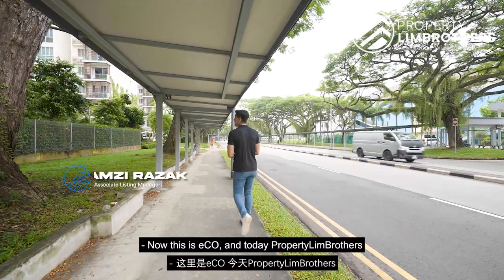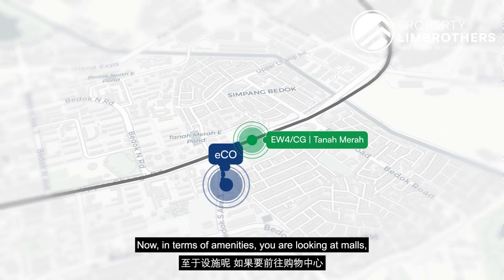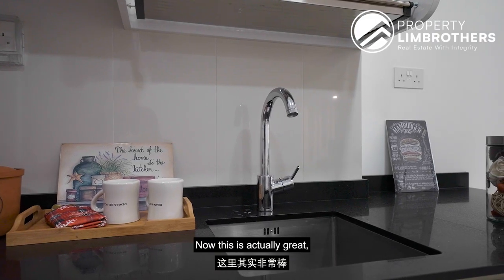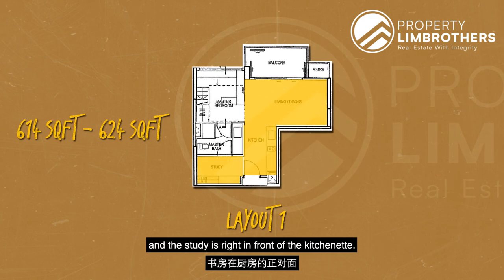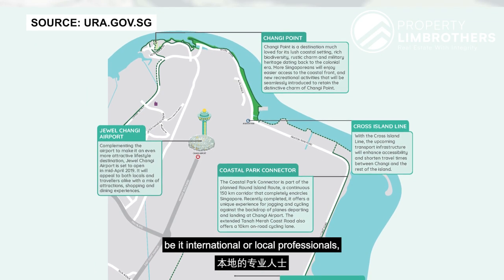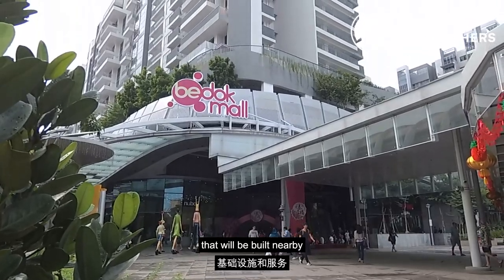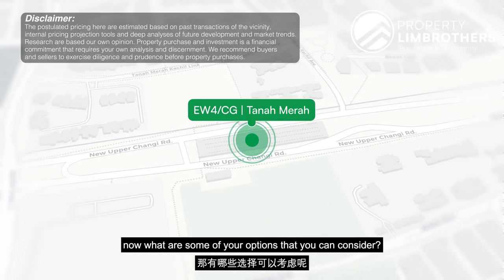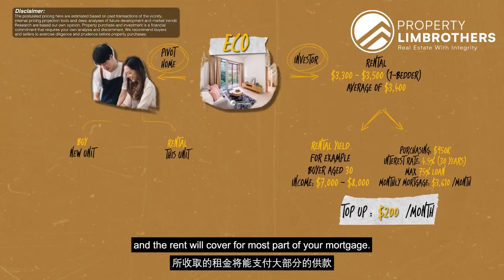eCO - 1-Bedroom + Study Unit with 635sqft in District 16 | Bedok | $950,000 | Ramzi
Ramzi from PropertyLimBrothers is at District 16 to showcase a sizeable 1-bed, 1-bath unit at eCO! This project has a dynamic mix of 4 different types of living, townhouses, suites, condos and SOHO. With its seamless integration of flora and fauna, this project is ideal for the one that appreciates living within greenery!

This unit has the potential to be turned into a 2-bedroom config, with its spacious study being linked to the Jack and Jill bath connected to the master bedroom. The 3.34m ceiling height adds a luxurious touch. The unit also comes with a beautiful balcony, fitted with aesthetic moveable louvres that make up the facade of the project, doubling as a shade and privacy shield for its occupants. It also comes with huge balcony doors that allow natural sunlight and ventilation. The owner has done up the master bedroom in to a nice loft kind of concept, making great use of the ceiling height.

eCO is strategically located just 10 minutes’ walk Tanah Merah MRT Station, and the upcoming Bedok South MRT Station. There are plenty of malls along these MRT stations, as well as food centres within the vicinity of the project. We like to call this area an unpolished gem in as it is fuelled by 3 drivers of growth— new launches sprouting up in Tanah Merah and Bedok, the Changi Airport expansion, as well as the new residential land plots in the area. Looking for a a place in the east with full of potential? Then eCO is the place!

00:00 Teaser
00:32 Intro
01:31 Location
02:40 Study
03:36 Kitchen
04:24 Living room
04:41 Balcony
05:27 Floor plan
06:42 Growth 1
07:30 Growth 2
08:53 Growth 3
09:57 Master bedroom
10:44 Master bathroom
11:28 Pricing analysis
12:16 Trifecta
12:43 Rental
13:38 Wrap up & Outro